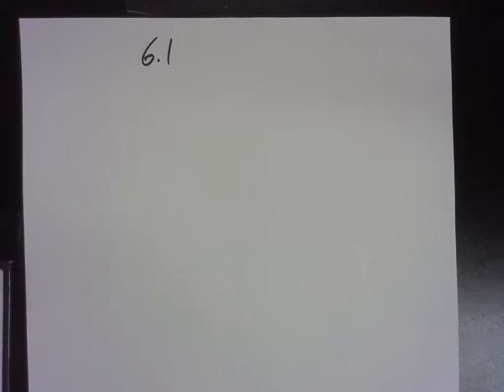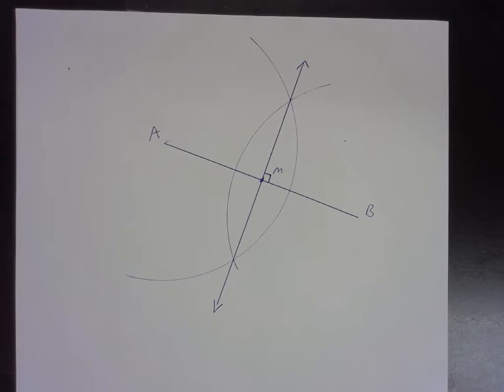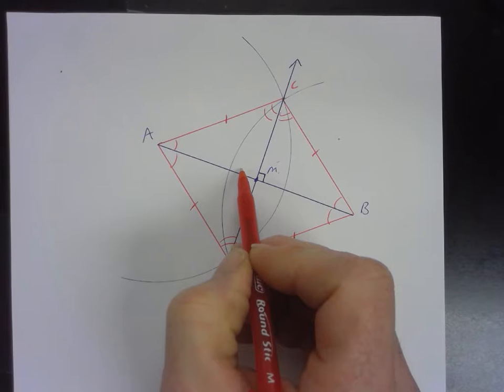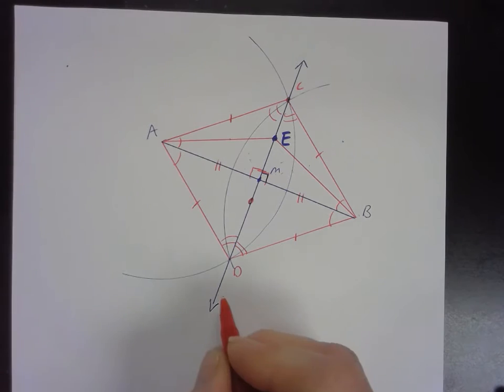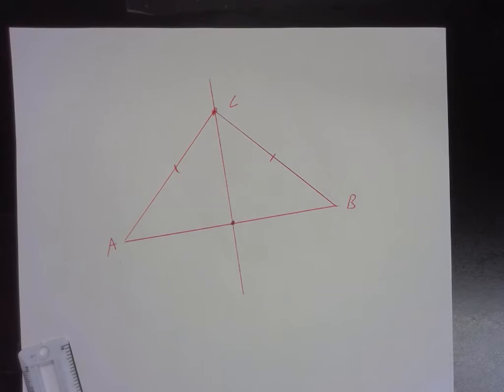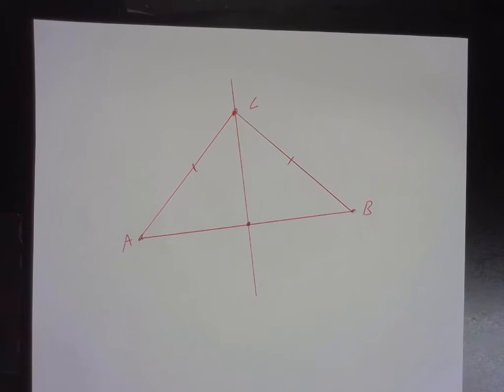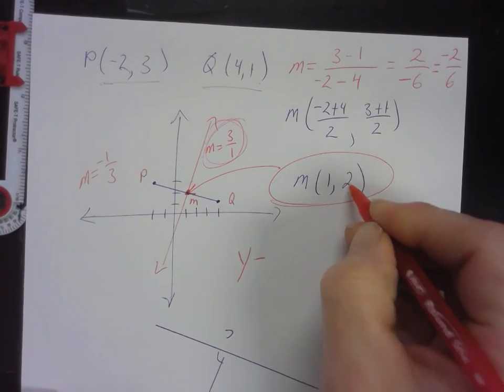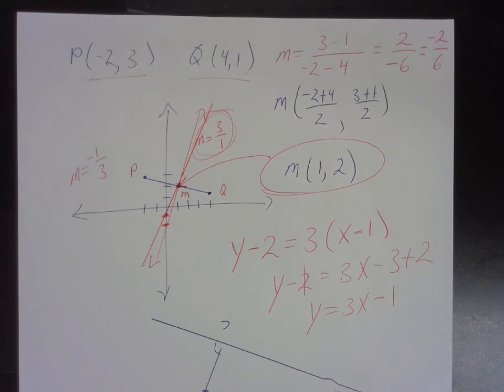G6 1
Big Ides Geometry  Chapter 6 Lesson 1